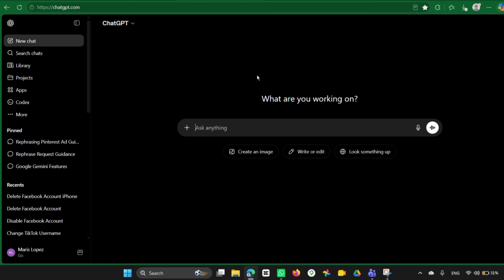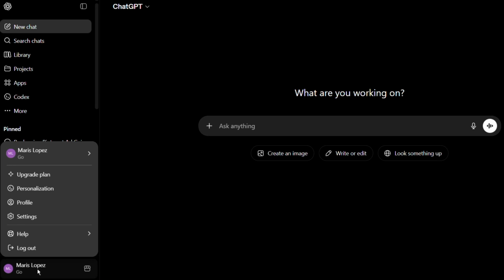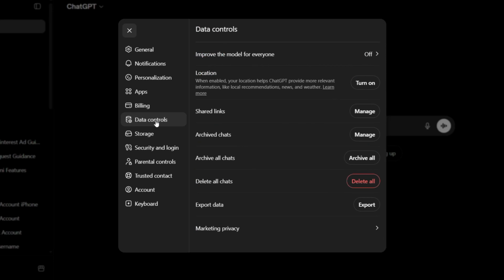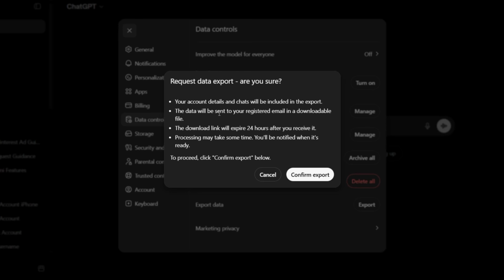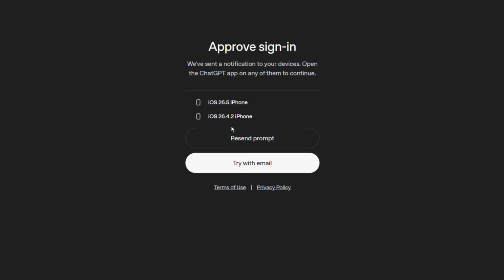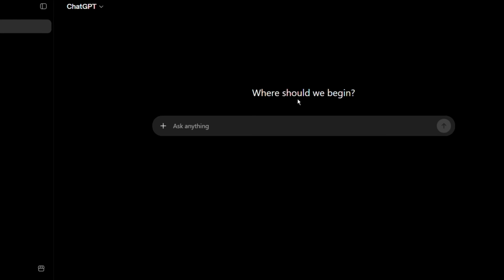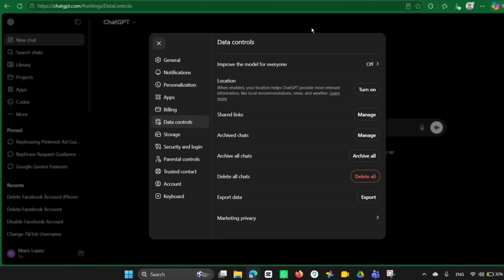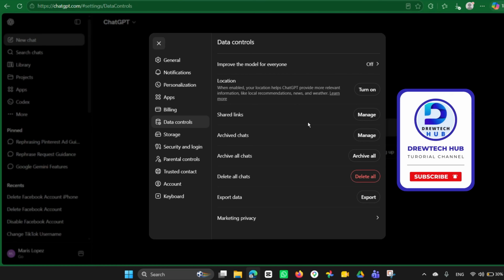How to Export ChatGPT Projects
How to export ChatGPT projects step by step with this easy tutorial.
Learn how to download, save, and back up your ChatGPT projects and project data quickly and easily.

📌 What you’ll learn:

How to access ChatGPT project settings
How to export ChatGPT projects and related data
How to download your exported project files
How to keep a backup of your ChatGPT projects
Tips for managing ChatGPT project data effectively

This ChatGPT tutorial is perfect for users who want to save their projects, organize their AI workspace, or create backups of important ChatGPT information.